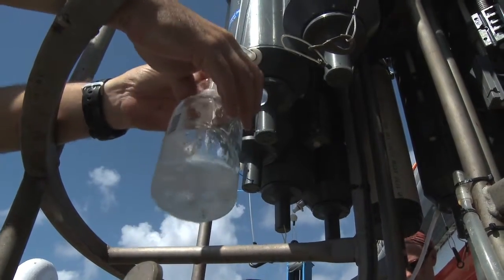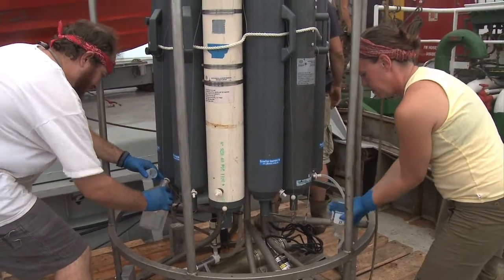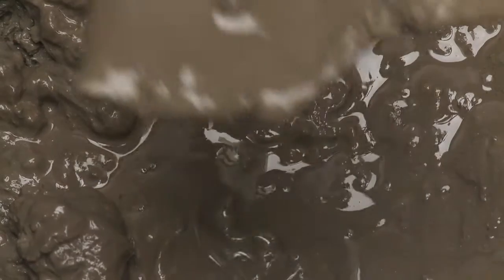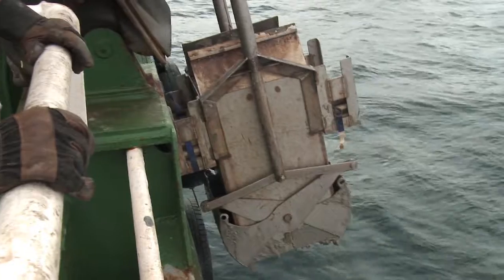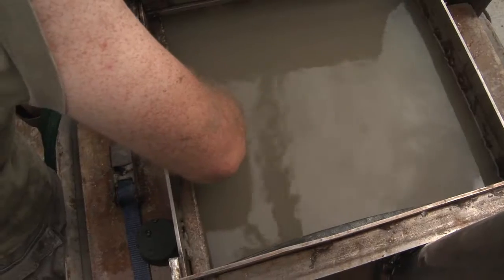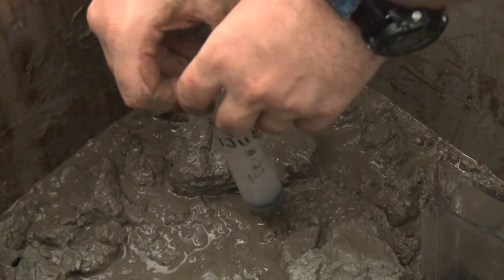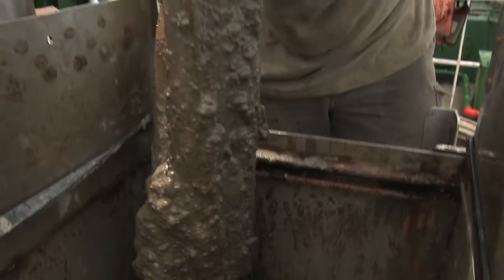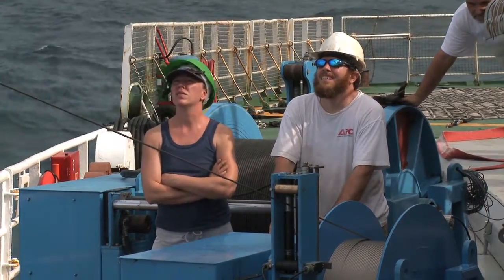Oil Spill Truth: The Water Column and the Sea Floor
A research team from Texas A&M boarded the Greenpeace ship Arctic Sunrise in October of 2010 to conduct studies in the Gulf of Mexico. Dr. Rainer Amon, Cliff Nunnally, Sally Walker and Charles Folden sampled the water column and the sea floor of the Gulf of Mexico, investigating where the oil from the Deepwater Horizon disaster has gone.